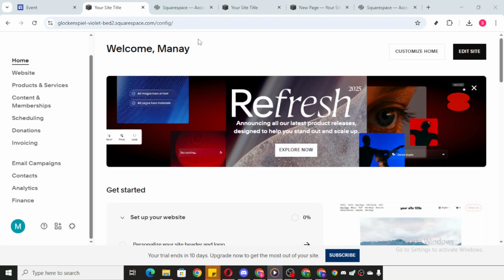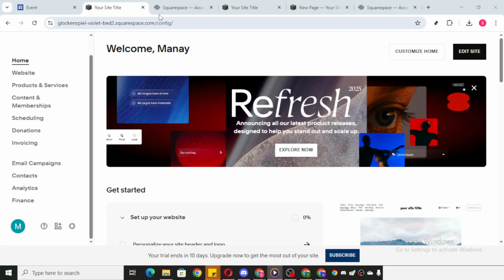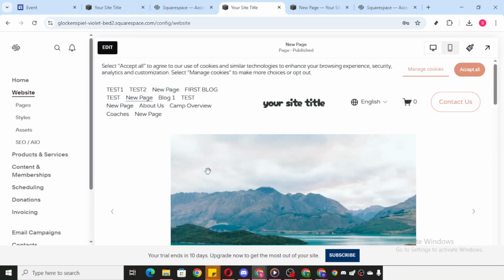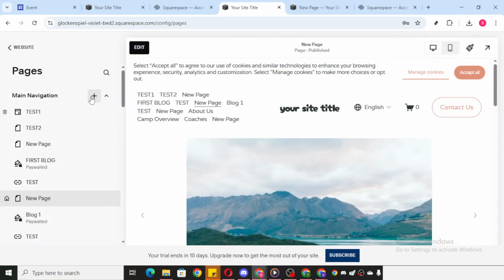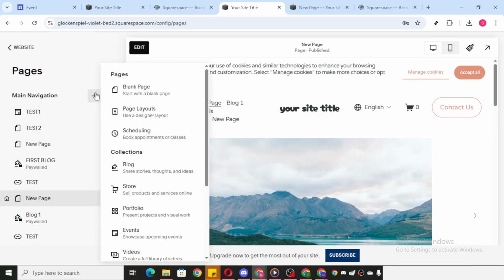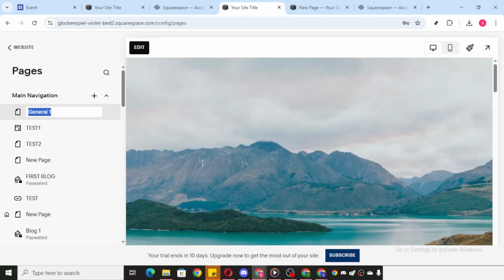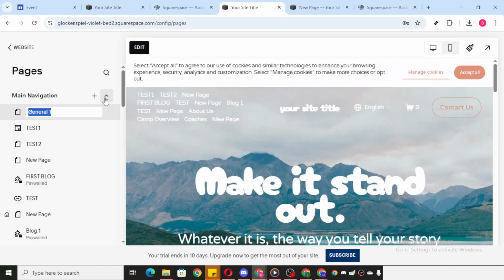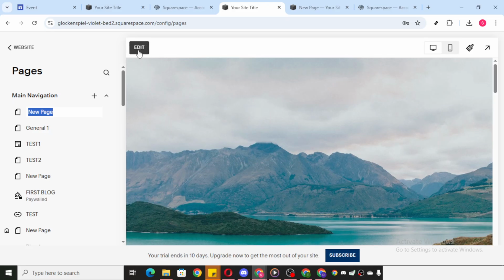How to use layout pages on Squarespace 7.1 Fluid Engine (full guide)